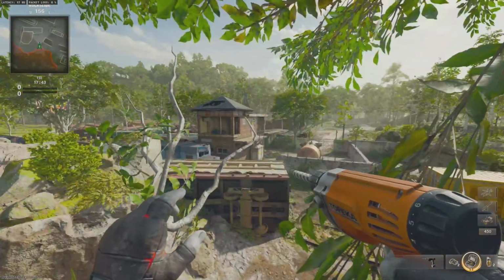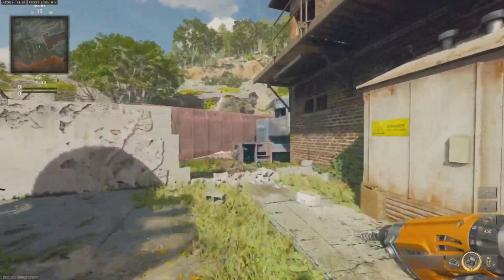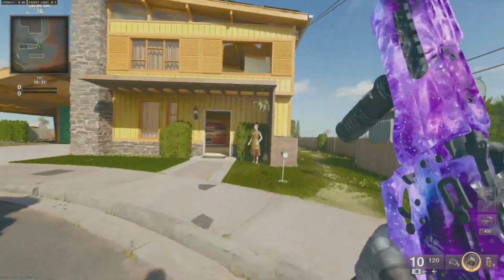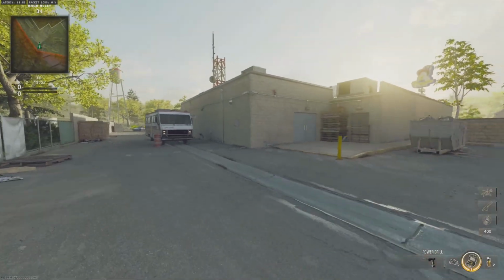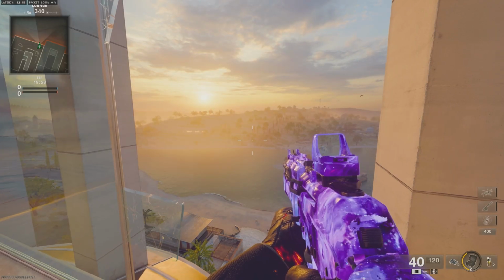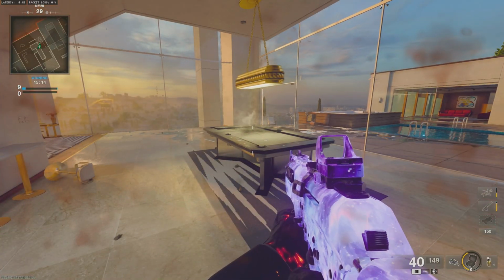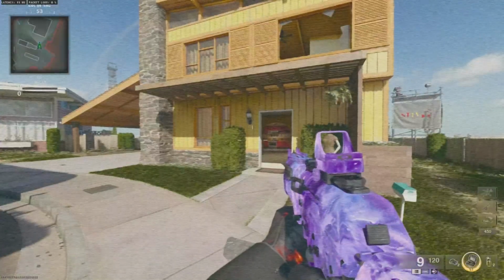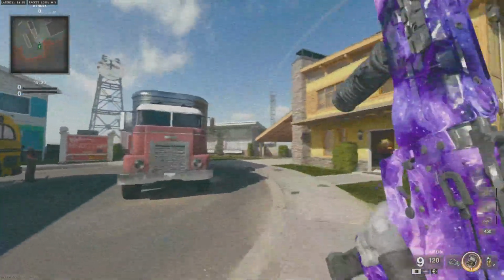ALL EASTER EGGS IN MULTIPLAYER RIGHT NOW...NUKETOWN ZOMBIES!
Did I miss any? Let me know any ideas you have had

All Equipment I use to create these videos -Equipment I use to create:

Hardware;
- Elgato 4K Pro
- Blue Snowball Mic
- Xbox Series X - Elite 2 Controller - Arctis 9 Headset

Software;
- Premier Pro
- Photoshop
- Streamlabs